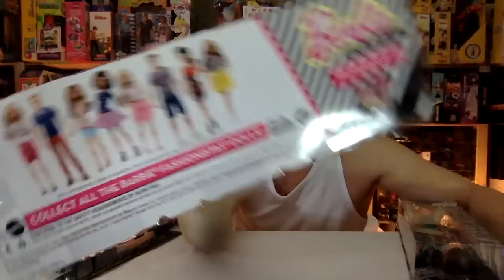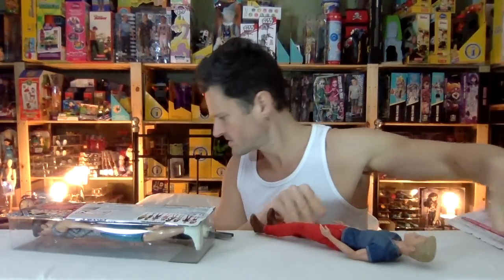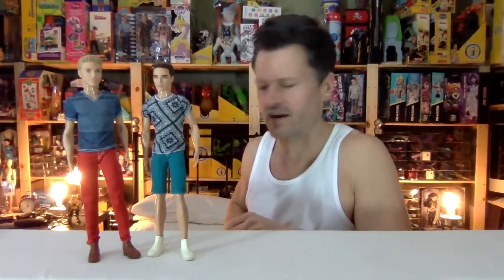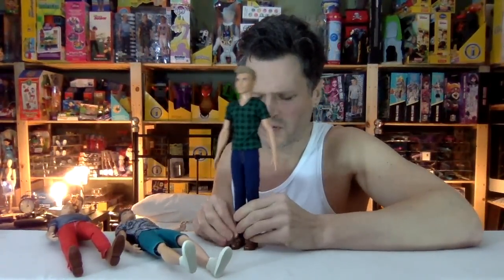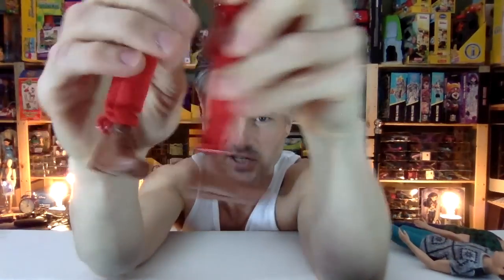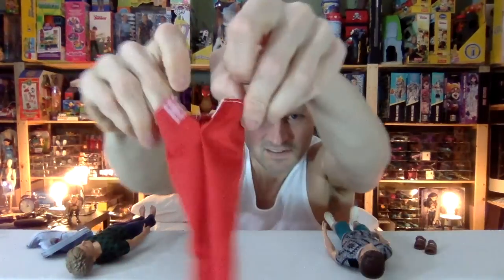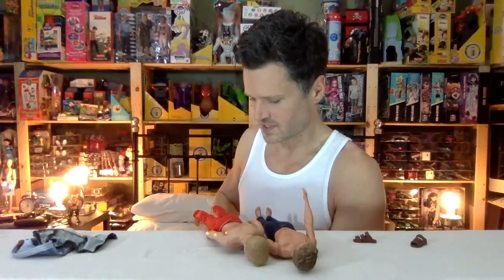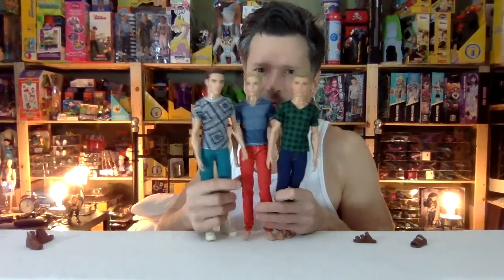Barbie Fashionistas Ken Doll Red Jeans & Blue Tee Ryan Jean Shorts & Shirt #4 Checked Style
Barbie Fashionistas 2014/2015 Ken Doll - Red Jeans and Blue Tee
Just like real girls, Barbie doll and her friends, like Ken and Ryan dolls, each have a different look, personality and sense of style -- but that doesn't stop them from always having a blast together and looking fab while doing it! This boy doll is totally dashing dressed in trendy bottoms and a patterned shirt. With a hip pair of shoes to complete the look, he's ready to roll. Girls can play out a variety of stories with this delightful doll. Collect both dolls in the collection to mix and match the fashions and put your own spin on style (sold separately). Includes doll wearing fashion and shoes. Dolls cannot stand alone. Ages 3 and older.

Barbie Fashionistas 2014/2015 Ryan Doll, Jean Shorts and Shirt
Consider this your personal invitation to party with the Fashionistas dolls! Dressed for a night of festive mixing and mingling, this stylishly handsome Ryan doll is dressed to impress for a night out with his Fashionistas friends. Sporting a casually cool look, he's outfitted in a V-neck tee with bold music graphics, stonewashed denim jeans and a pair of short black boots. Mix and match with Ken doll (sold separately) to create your own spin on style! With dynamic poses, he looks dashing and ready to dash. Collect his friends (each sold separately) to expand the options and the guest list! Doll cannot stand alone. Ages 3 and older.

Ken Fashionistas 2016/2017 Doll 4 Checked Style
The Ken™ Fashionistas™ dolls stay cool with trendy looks and individual styles. Ken™ dolls are dashing in versatile outfits complete with a cool pair of shoes. The top sports a trendy silhouette in popular plaid; the bottoms are casually hip; and the shoes complete the look. Collect them all to mix and match and expand the storytelling fun (each sold separately, subject to availability). Includes Ken™ Fashionistas™ doll wearing fashions and shoes. Doll cannot stand alone. Colors and decorations may vary.